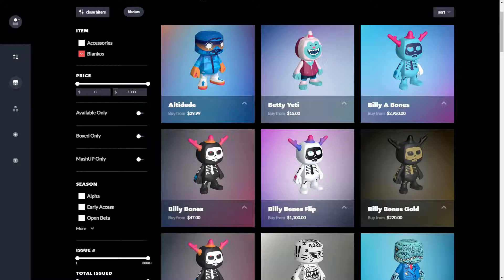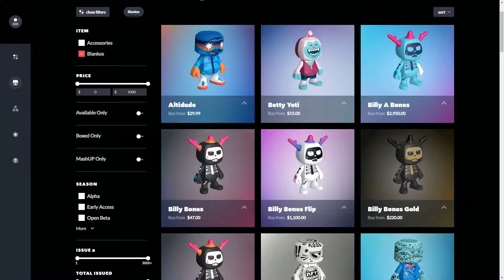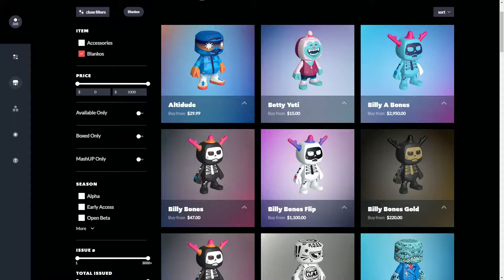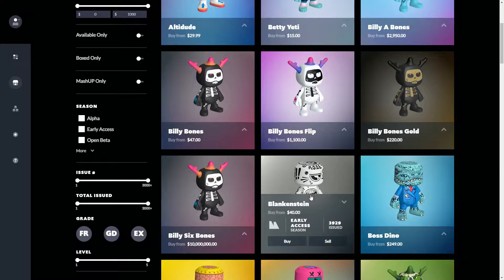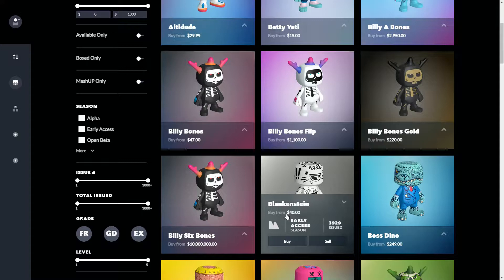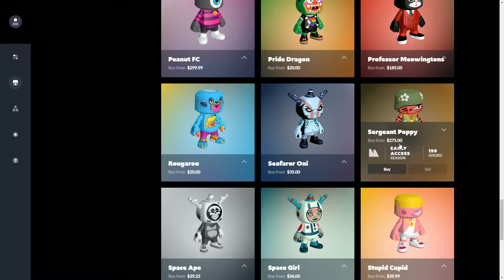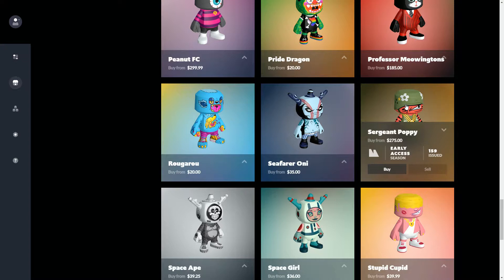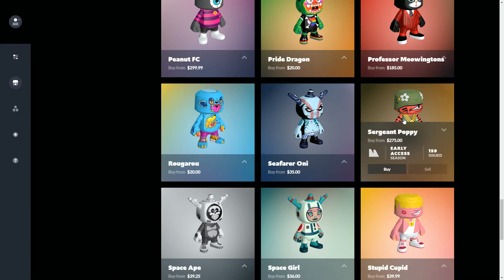How F2P games like BLANKOS enable Play-to-Earn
Play-to-Earn features are difficult to bring to F2P games but BLANKOS BLOCK PARTY shows how P2E can be successfully combined with NFTs.